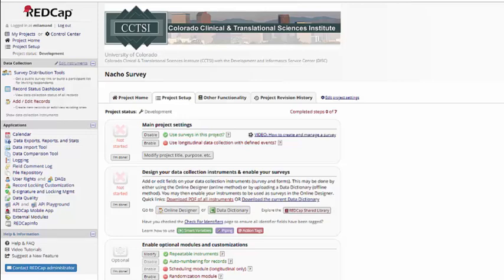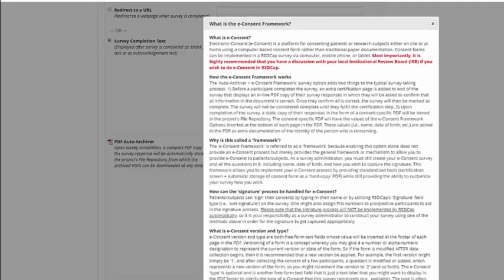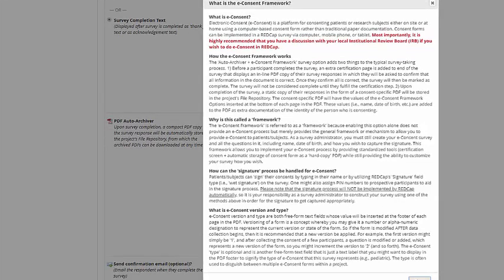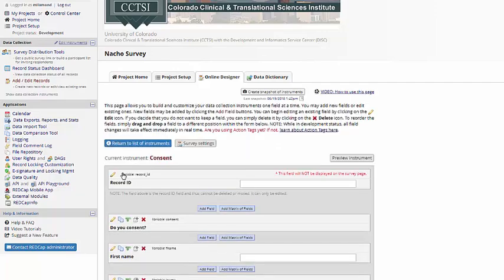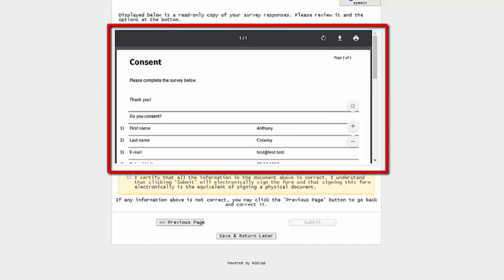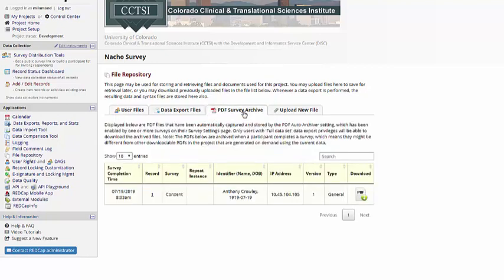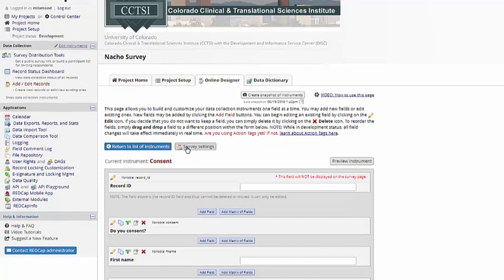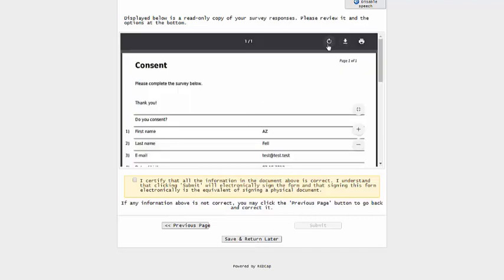REDCap Advanced Tutorial 2: PDF and e consent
• 0:13: Finding the auto-archiver
• 0:35: What the auto-archiver is
• 0:59: Setting up the e-consent
• 3:29: Demo of e-consent
• 5:34: PDF location and download
• 6:38: Participant copies